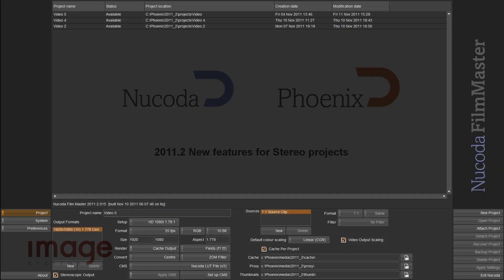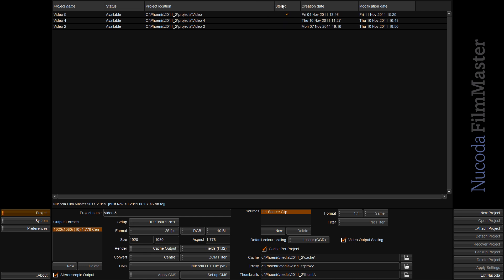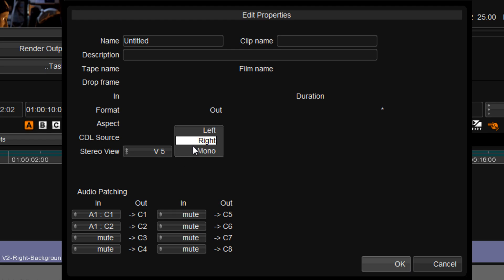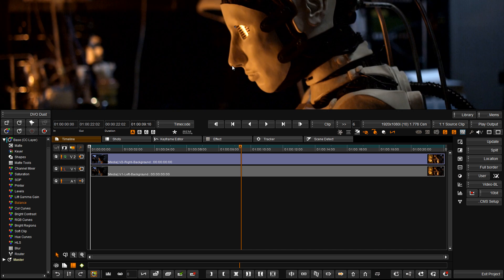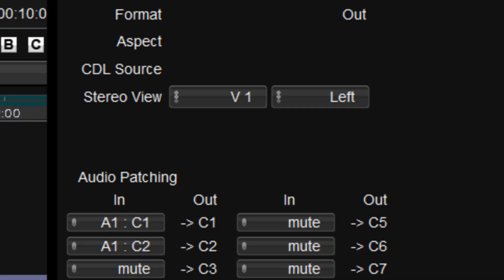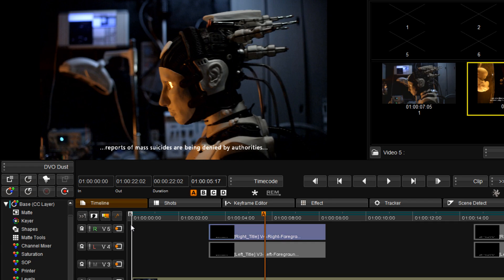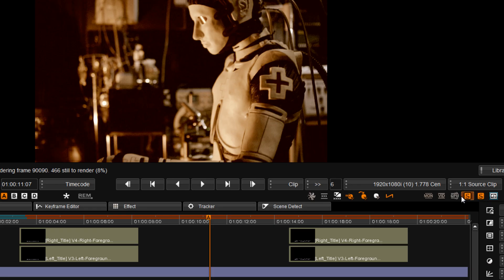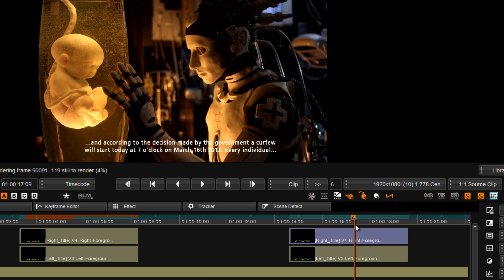2011.2 Stereo Features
New Feature Videos for
Nucoda 2011.2
Phoenix 2011.2